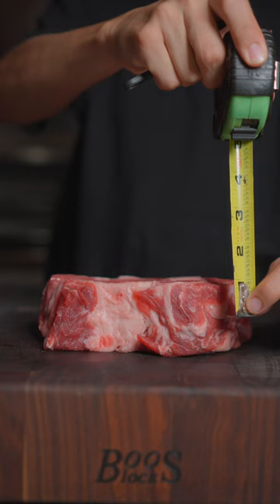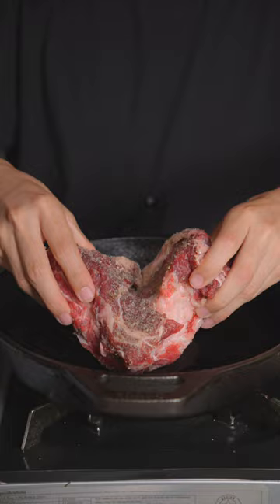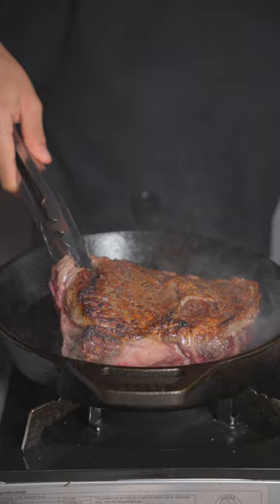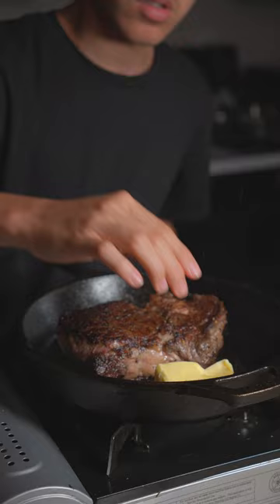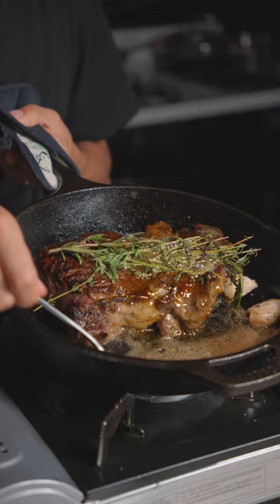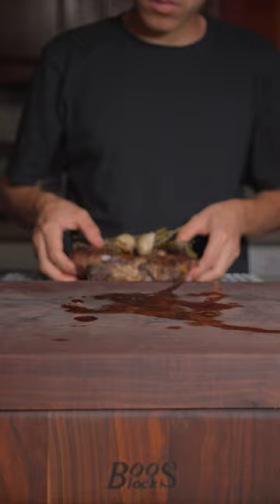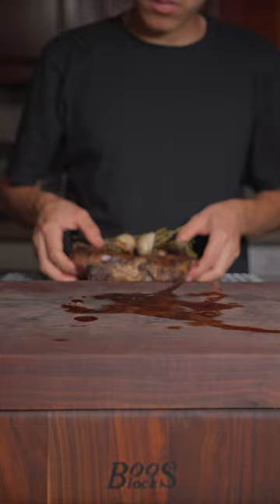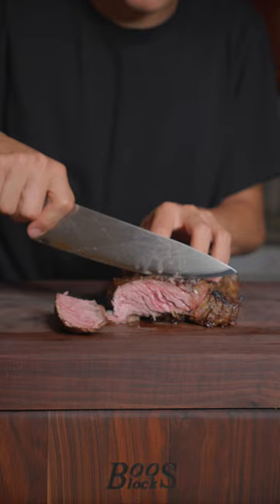How to Cook the Perfect Steak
This is how I cook the perfect steak every time and it is absolutely delicious and so simple. It is one of the easiest yet most delcious ways to cook a ribeye steak, or any high quality steak for that matter!  A quick pan sear and butter baste is all you need with a good high quality peace of meat. I used a USDA Prime Ribeye. To be honest, this is way better to some steak houses I’ve been to!

I rested the steak for about half the time I cooked it and I rested it with the herbs on top to infuse more flavor!

(Cook to your desired temperature) Steak Temperatures:

Rare: 120 degrees Fahrenheit
Medium Rare: 130 degrees Fahrenheit
Medium: 140 degrees Fahrenheit
Medium Well: 150 degrees Fahrenheit
Well Done:  160 + degrees Fahrenheit

Cast Iron Pan

Wire Rack